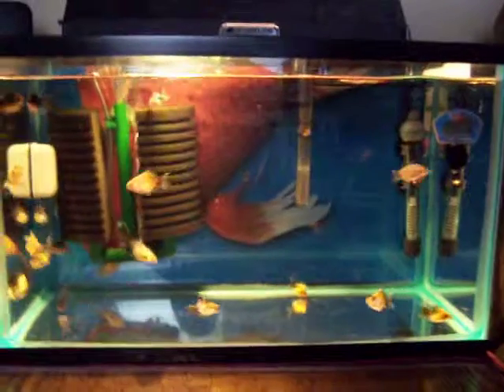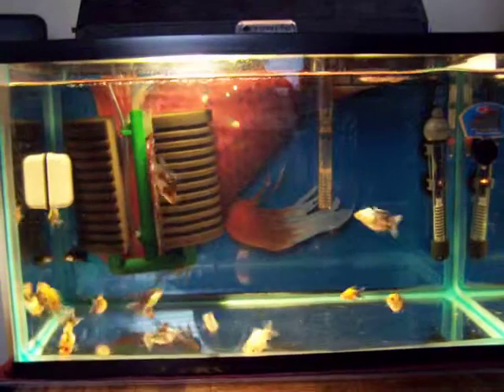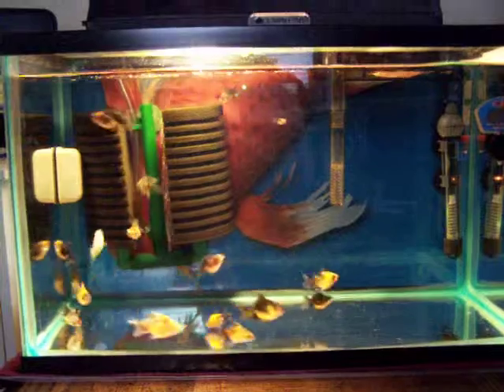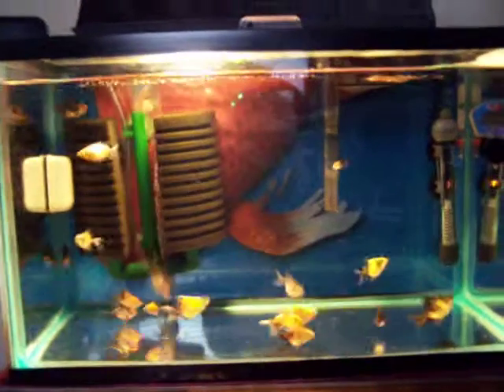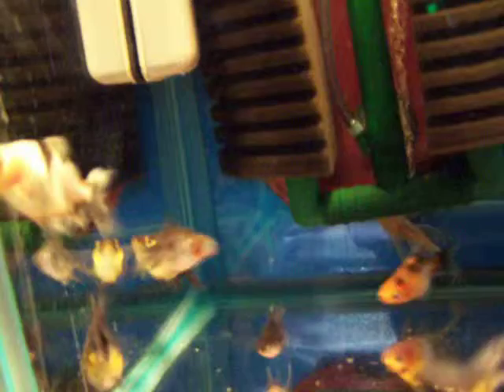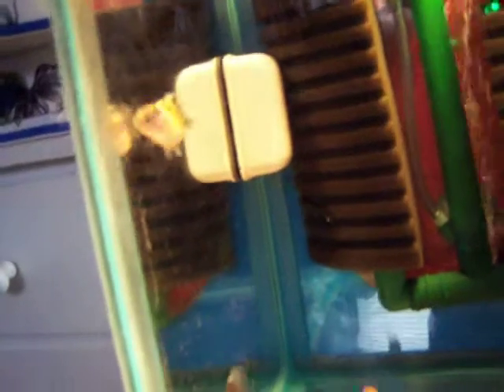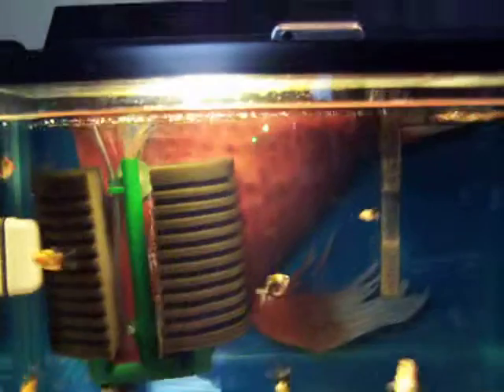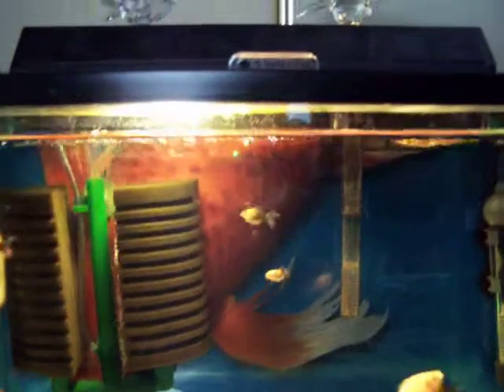Ryukin Babes 10gal.MOV